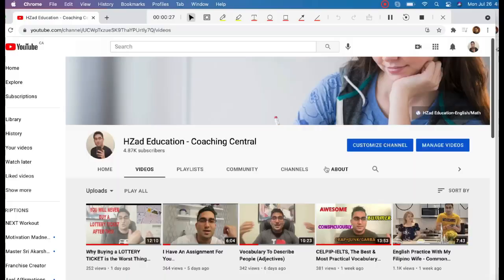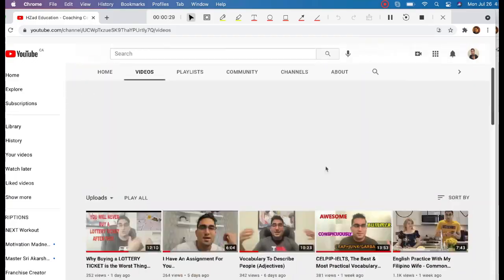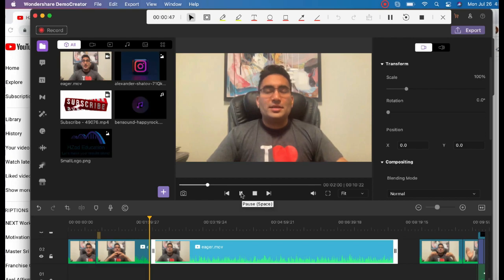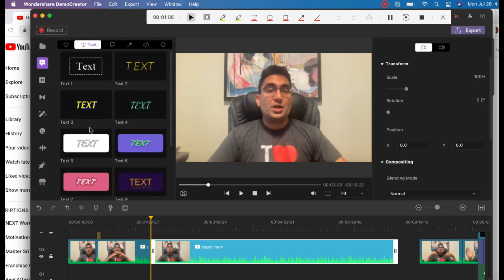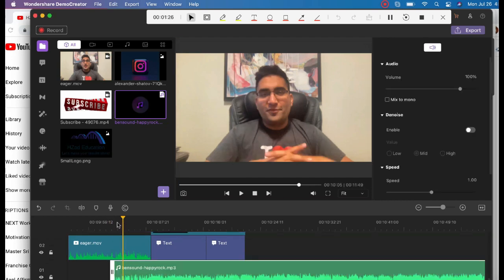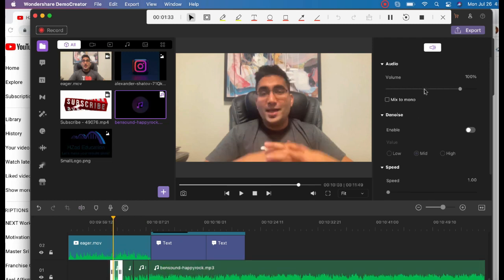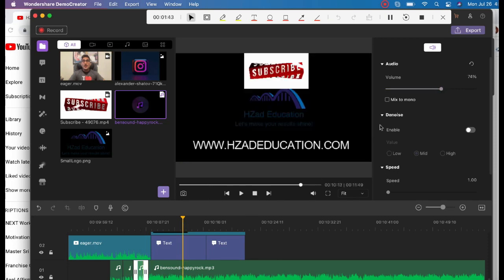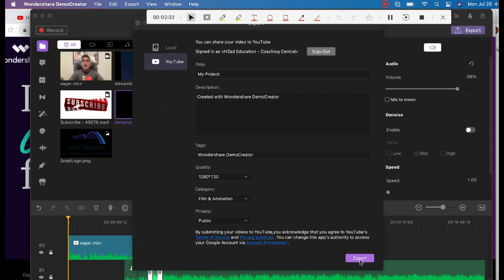Why I chose DemoCreator | Voice of DemoCreator Users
Hey friends, this is a new video from HZad Education, one of the user of Wondershare DemoCreator.

👉In this video, he will share how he uses DemoCreator to make his instructional videos.